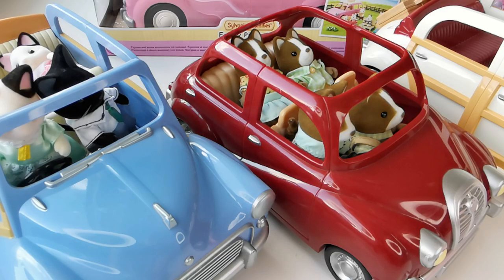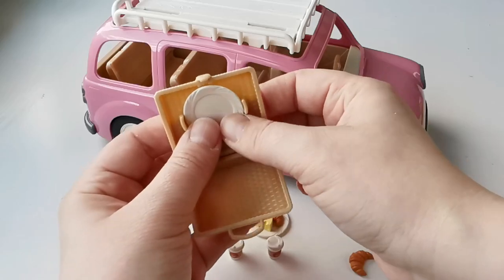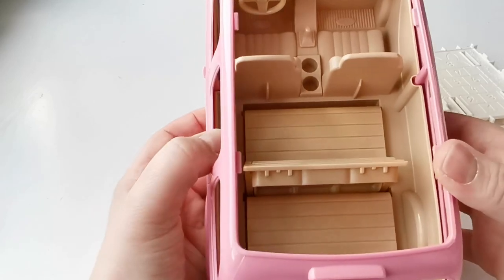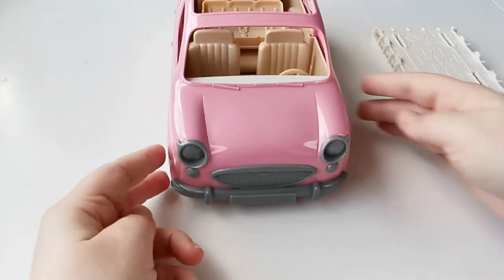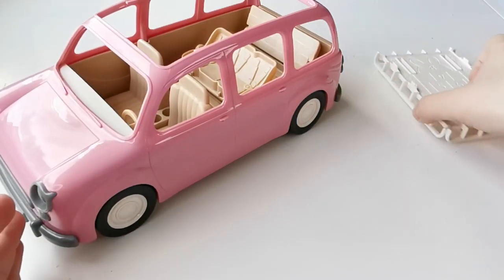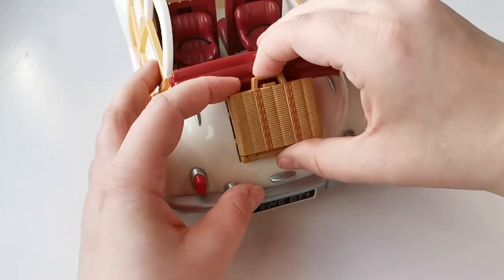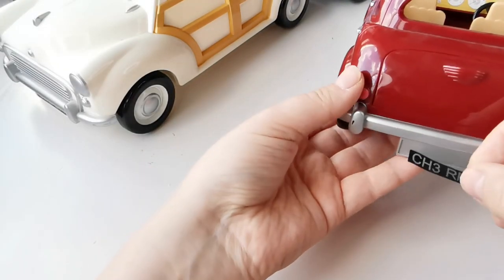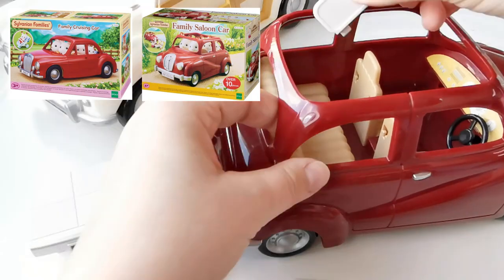Sylvanian Families Car Collection & Unboxing - Calico Critters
Cars in the video:
( Pink ) Family Picnic Van
Blue Family Car
Cream Family car
(Red) Family Saloon car